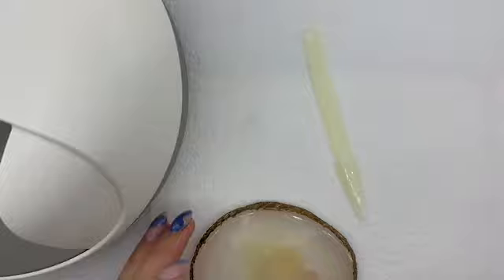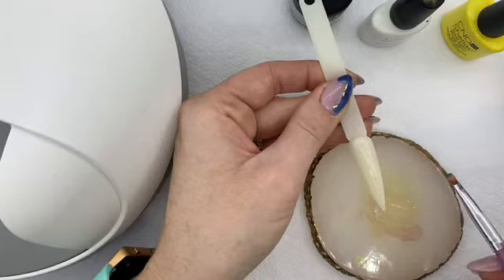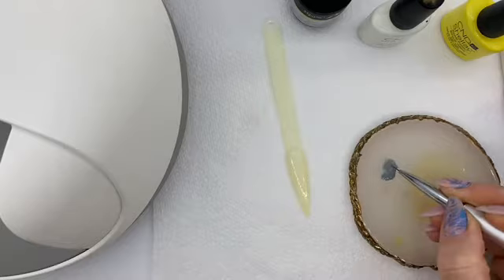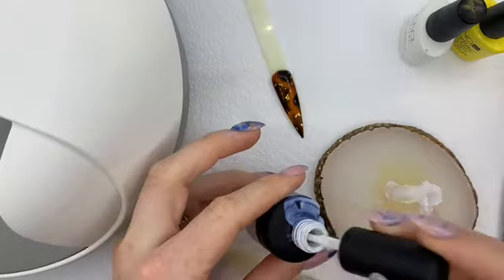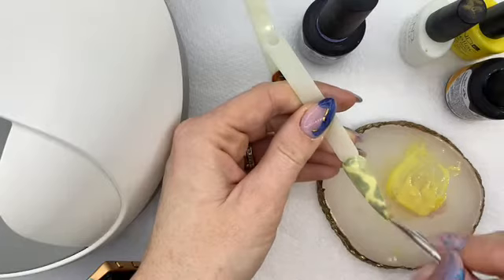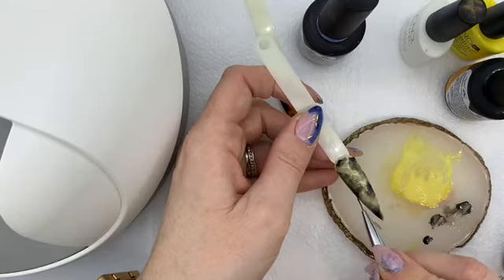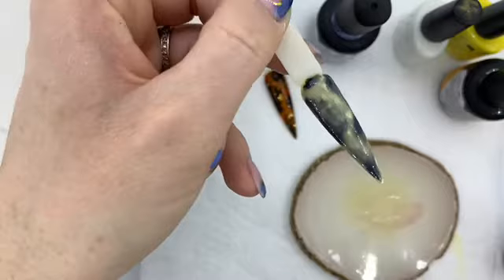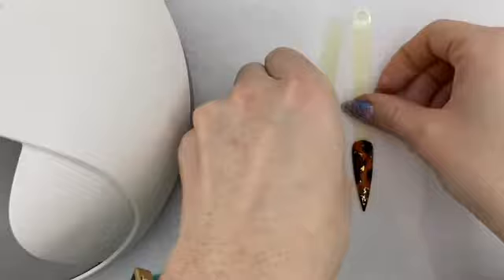How to create Blonde Tortoise shell nails with Magpie Inkies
Following on from my last video, I thought it would be nice to show you the blonde version of a tortoise shell design.

Remember practice really does make perfect when doing any nail art, it took me a long time and many attempts to get to this stage and I could still improve on these designs in my opinion.